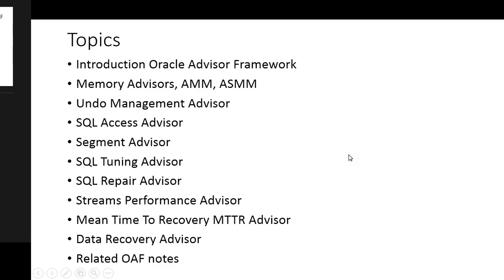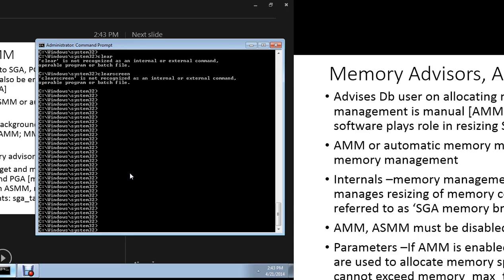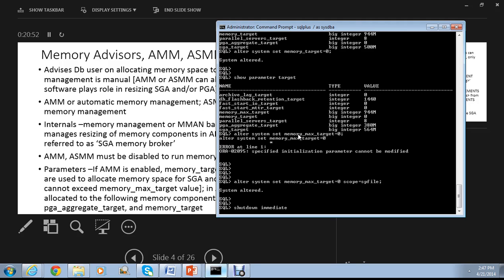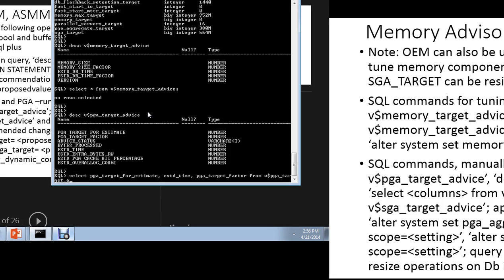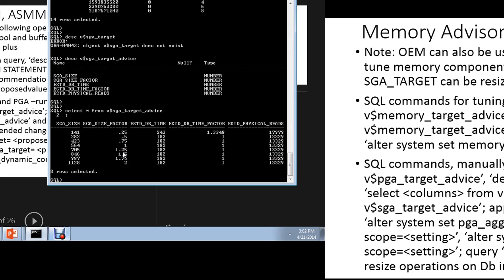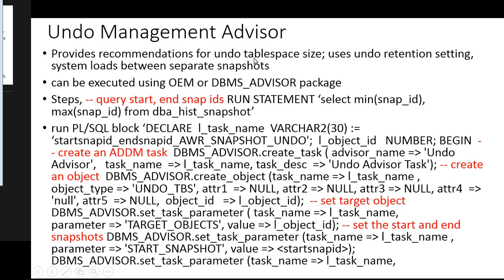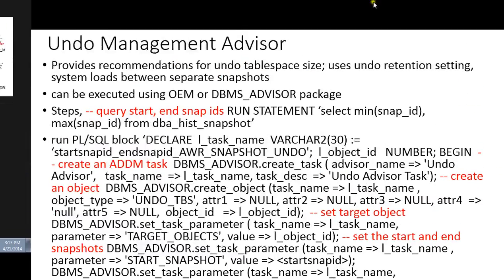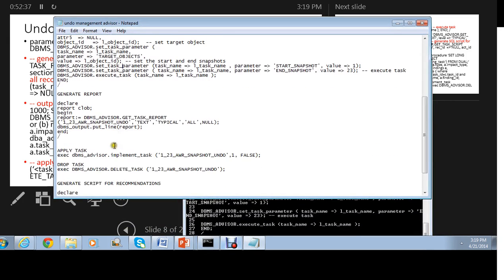Oracle Advisor Framework: Database Advisors Concepts And Hands-On Demos 1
In this tutorial you will learn about the oracle advisor framework, concepts and hands-on demos for different database advisors.